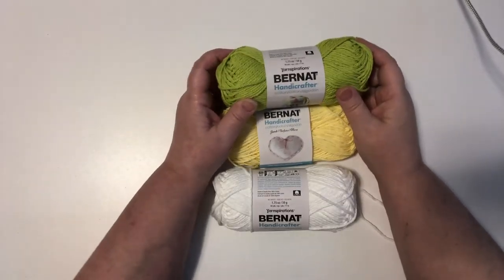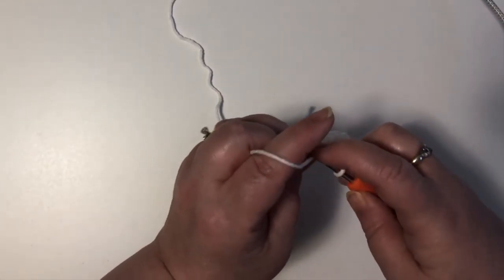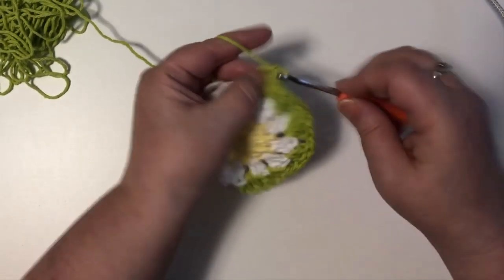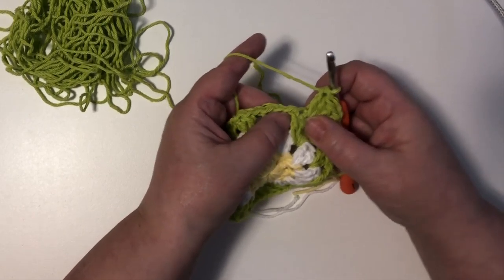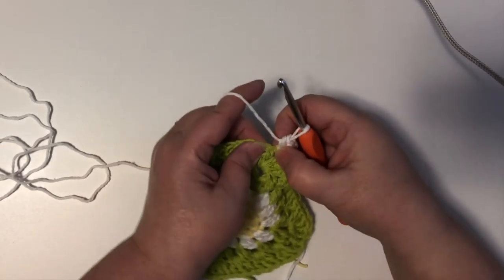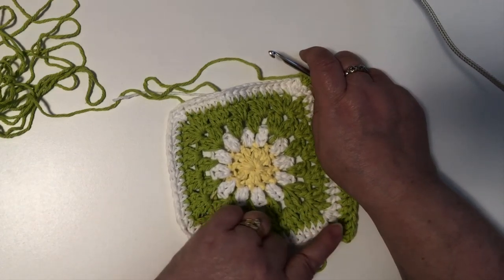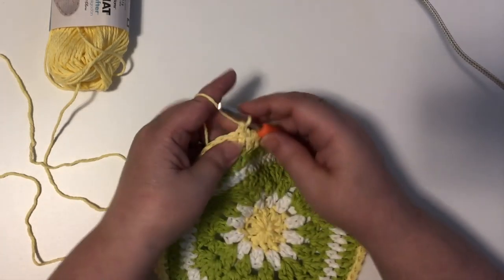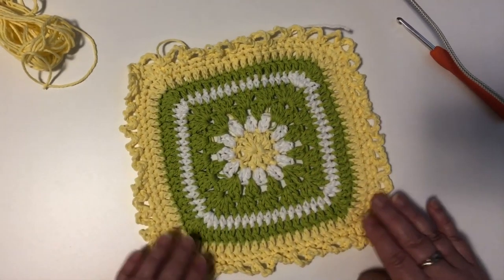How to Crochet a Daisy Dishcloth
In this video I will show you how I crocheted this Daisy Dishcloth.

The dishcloth was crocheted using Bernat Handicrafter 100% cotton yarn. I used a 5mm crochet hook.

I hope you enjoy following along the tutorial with me.

Happy crocheting!!